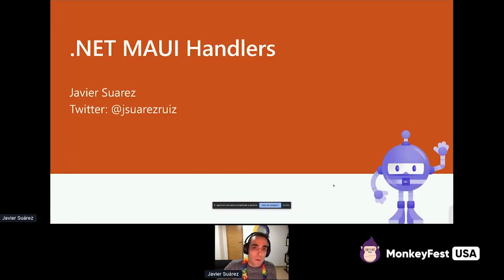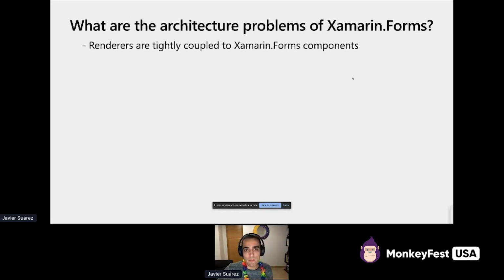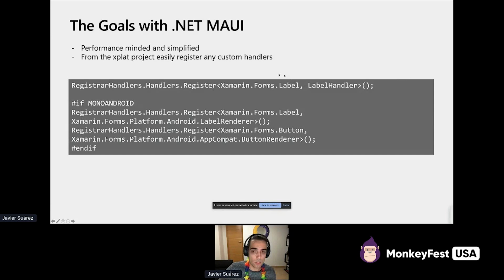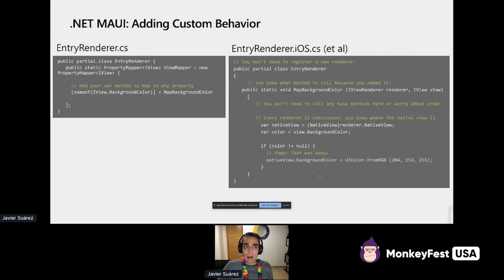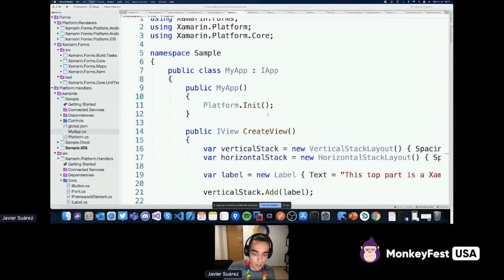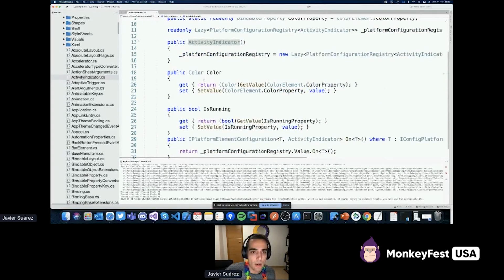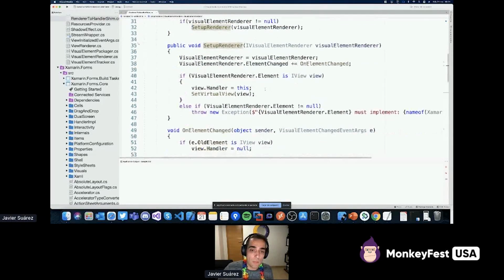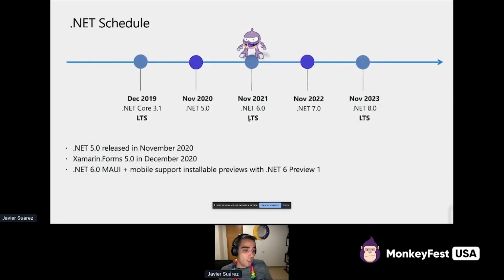.NET MAUI Handlers | MonkeyFest USA 2020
In this session we are going to see the main changes related to Registrar and Renderers to get to the Handlers used in .NET MAUI. We will see what consist of, what change from the Xamarin.Forms Renderers as well as answer some of the main doubts related to renderers such as, will my Xamarin.Forms renderers continue working in .NET MAUI?, among other topics.

Session by Javier Suárez